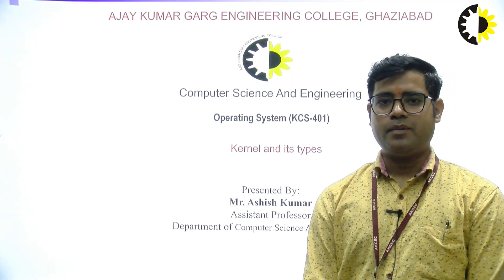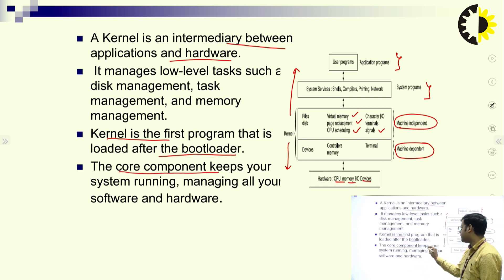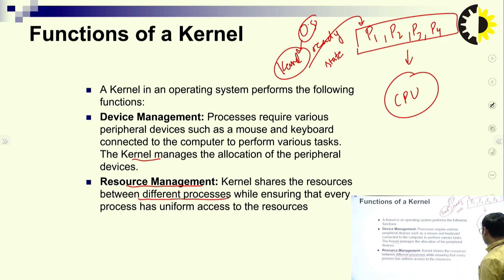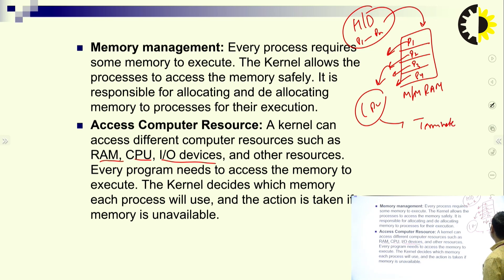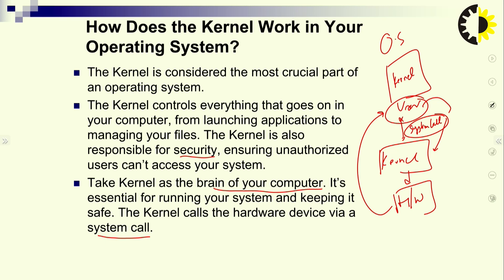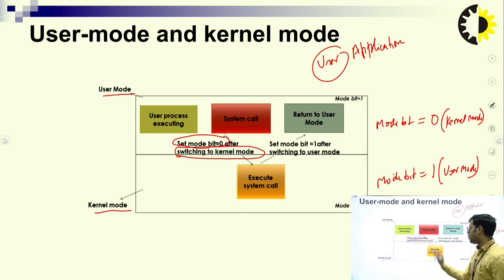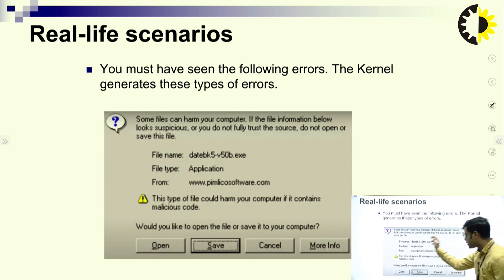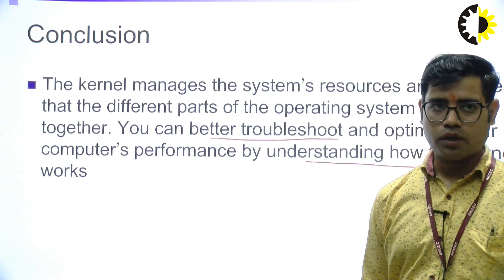''Kernel and its types''Operating System Lecture 01 By Mr Ashish Kumar, AKGEC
It is the portion of the operating system code that is always resident in memory and facilities interaction between hardware and software component.